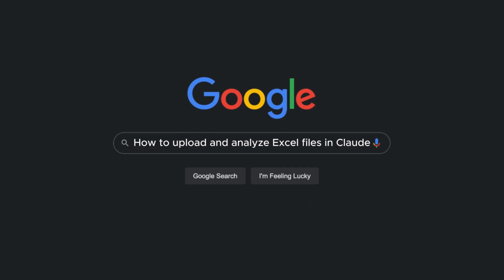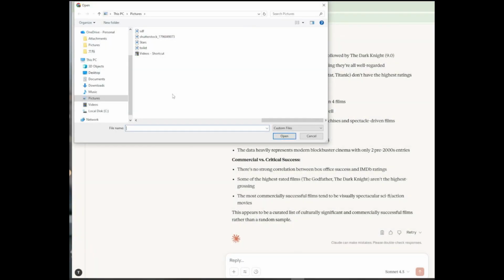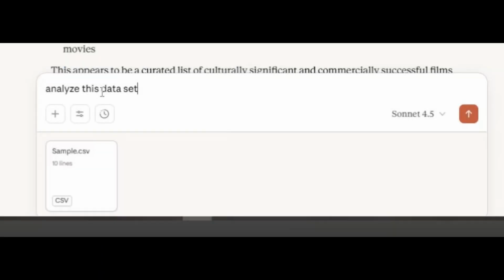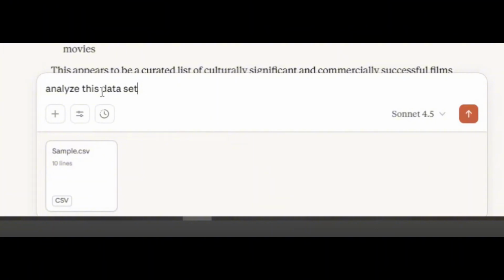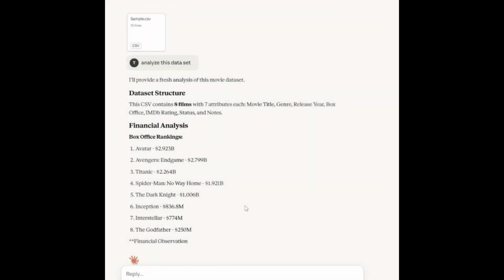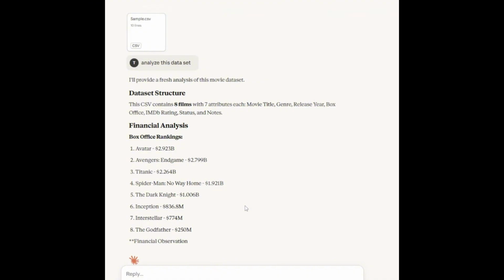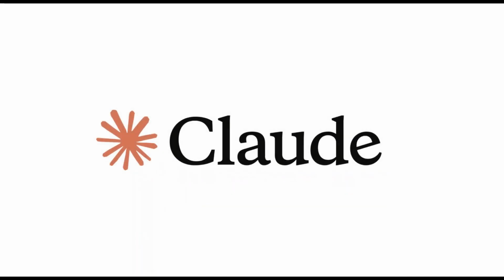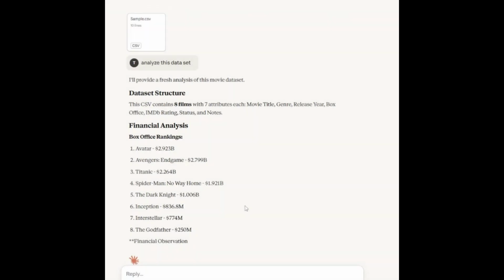How to Upload And Analyze Excel Files in Claude [2026 Full Guide]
Welcome to MMO for Beginners TV 🚀
In this video, we will show you a simple step-by-step tutorial: How to Upload And Analyze Excel Files in Claude [2026 Full Guide]

This guide is specially created for beginners who want to learn crypto trading, wallet usage, and exchange features in a safe and easy way in 2026.

You will learn:

How to use Binance / Bybit / Phantom Wallet safely
Common mistakes to avoid when transferring or managing crypto